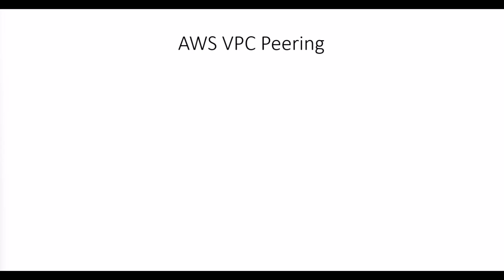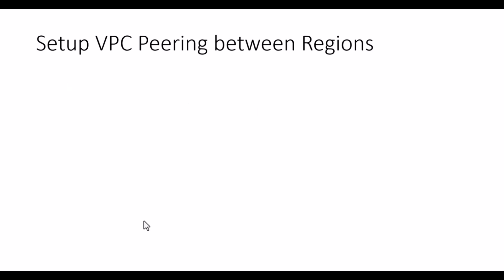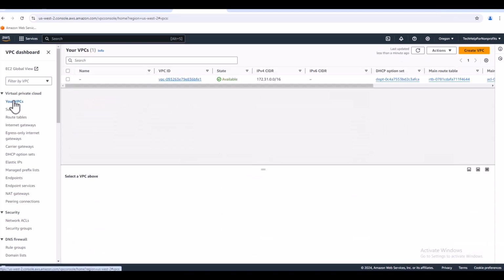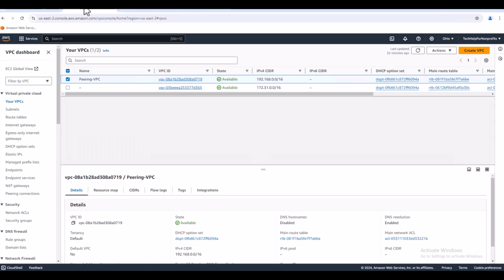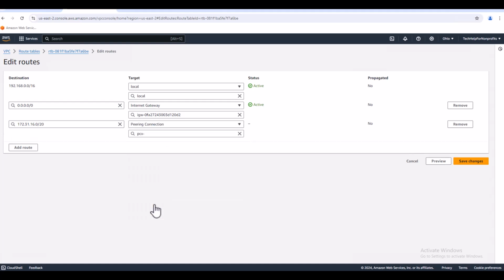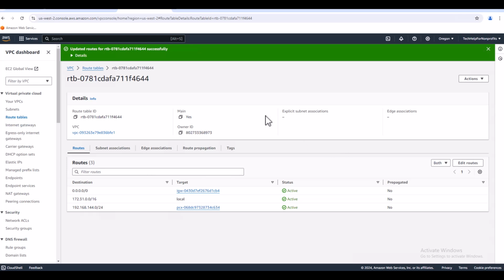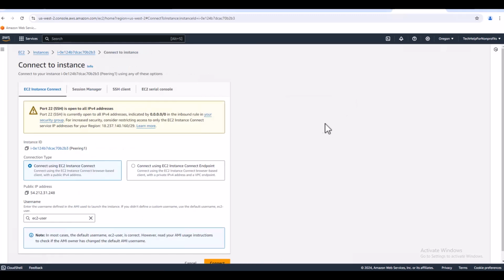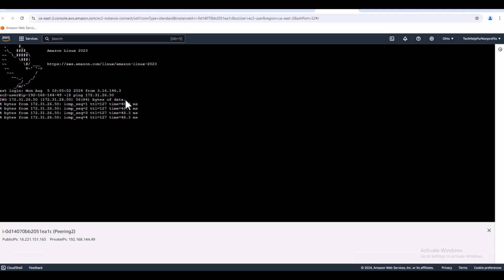Essential Guide: AWS VPC Peering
VPC Peering allows you to connect separate VPCs in the same region or remote regions. In this video I'll walk you through the steps to get VPC Peering setup and verify it's working.